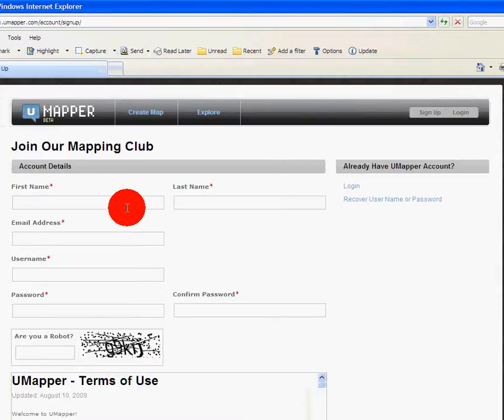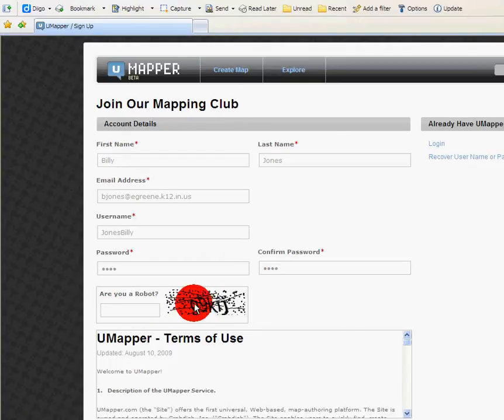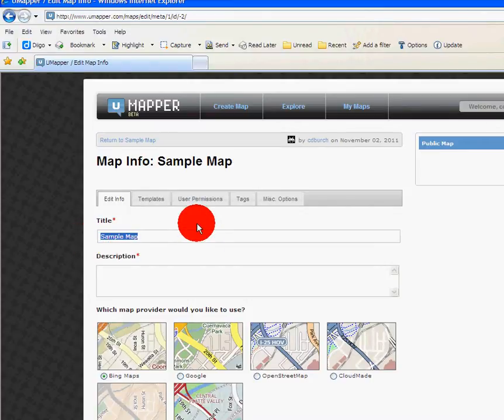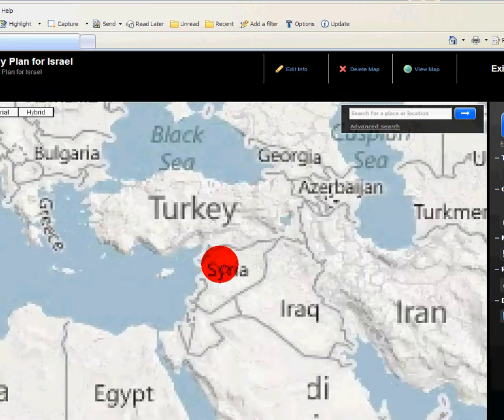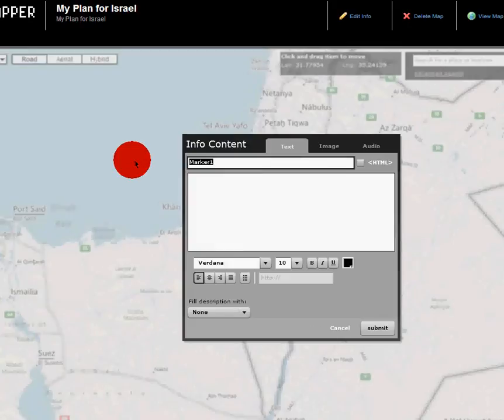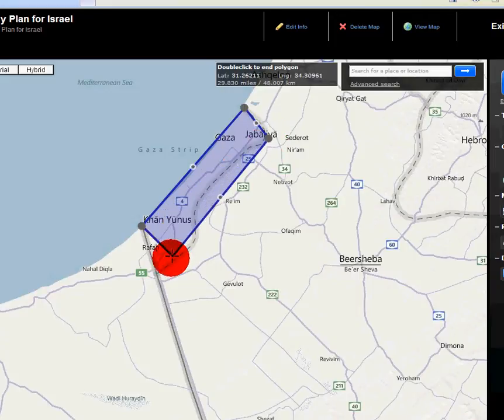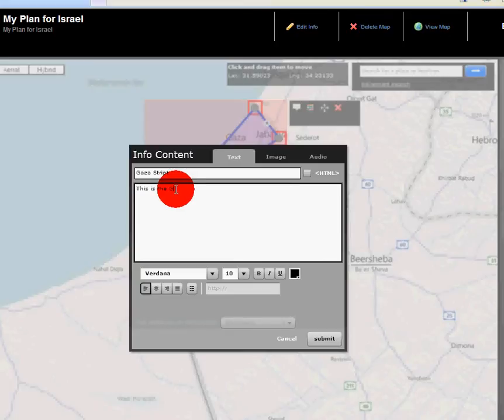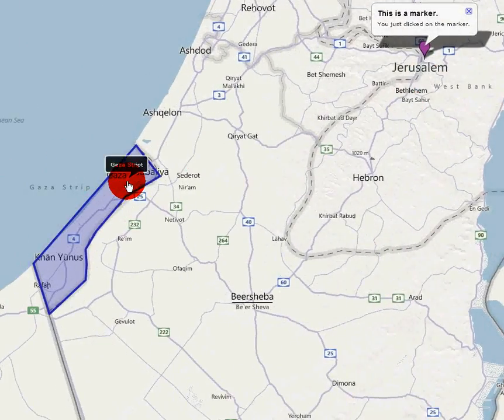How to use Umapper